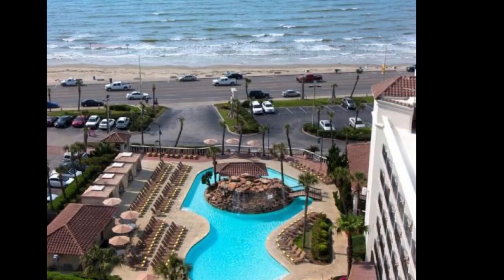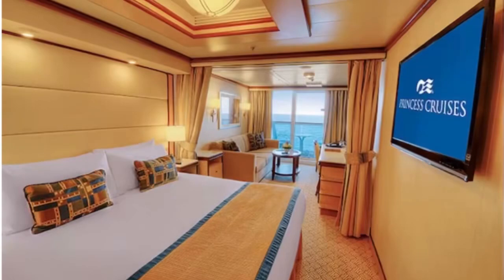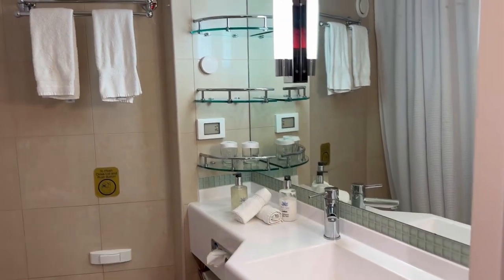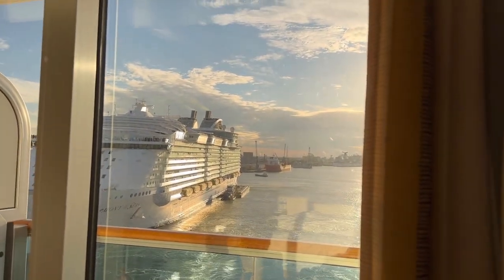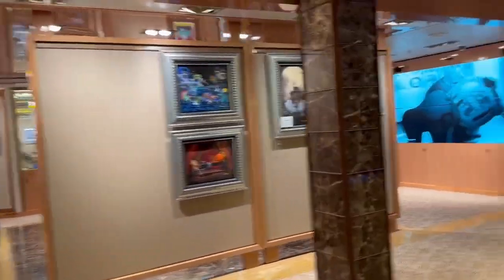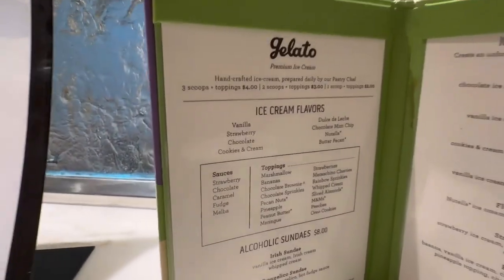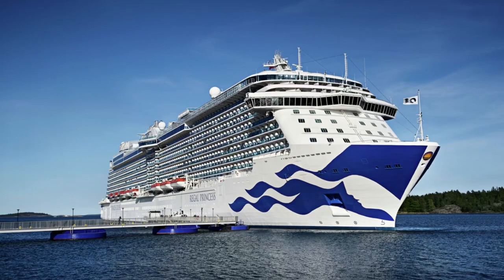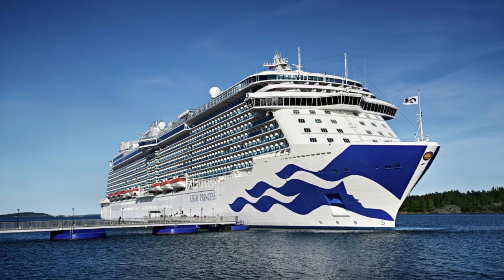PRINCESS REGAL CRUISE - Galveston Texas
REGAL PRINCESS CRUISE MINI SUITE - GALVESTON TX REVIEW princesscruise princessregalcruise cruise cruiseship cruising ocean blue water gulf galvestontx regalcruisegalveston cruiseport transportation @princesscruises **Link below to our Hilton Galveston Island Resort***